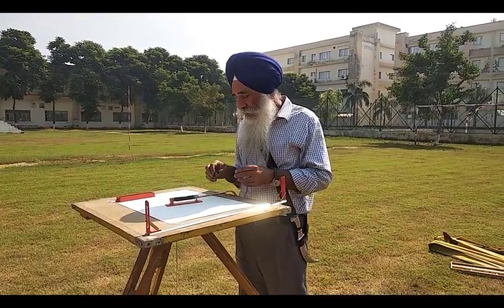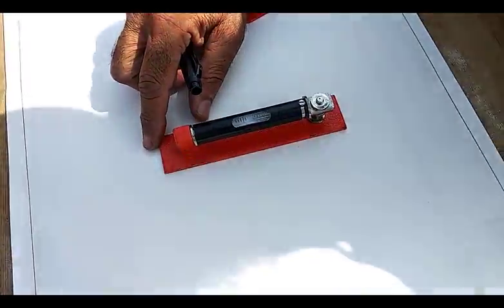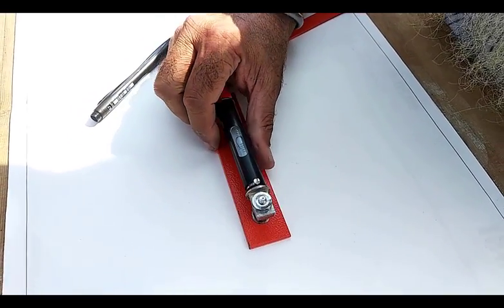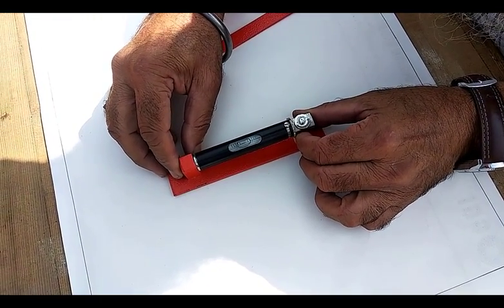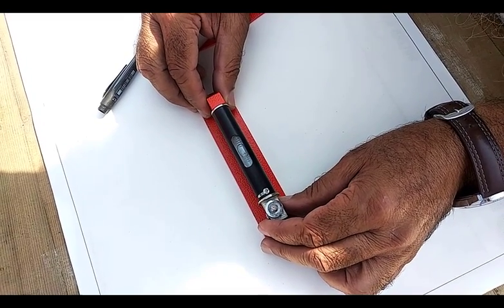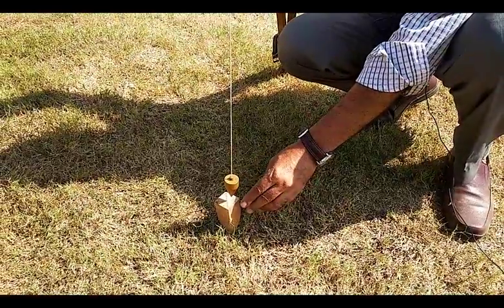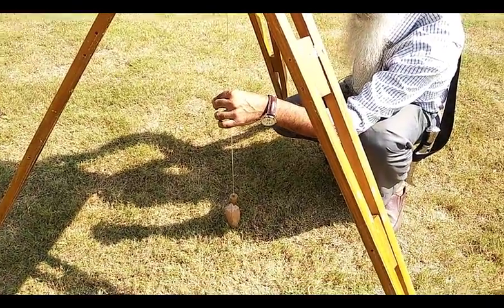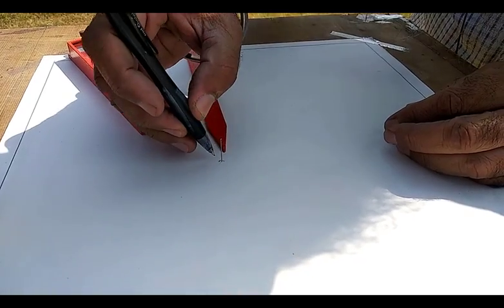Temporary Adjustments of Plane Table